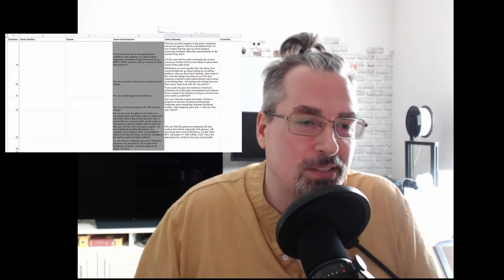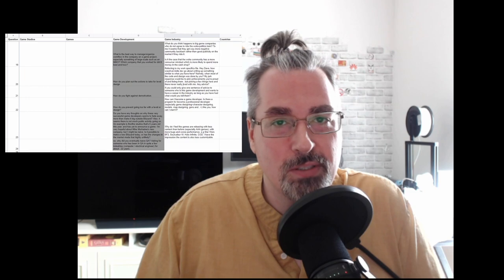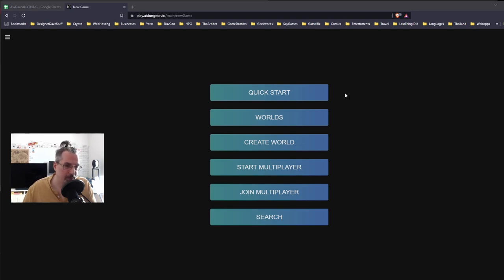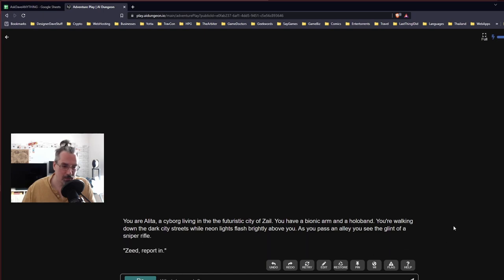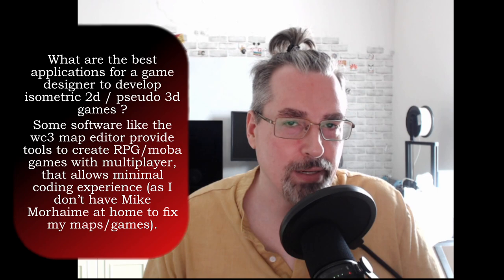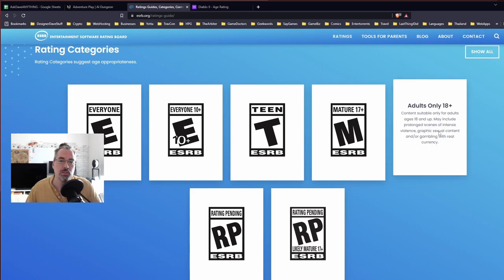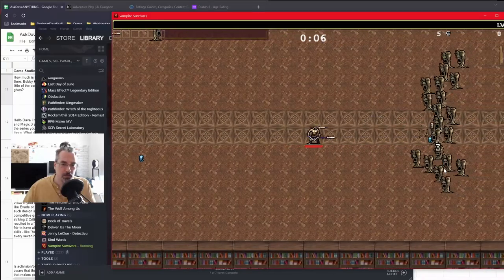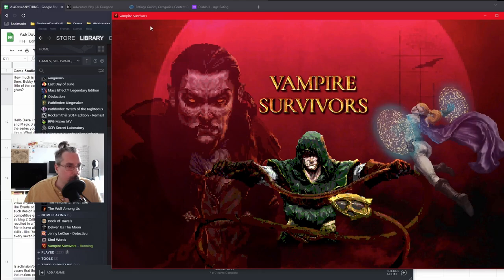Ask Dave Anything Part 1 - Game Development - Game Developer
End Music
Title: Discovery
By: Scott Buckley